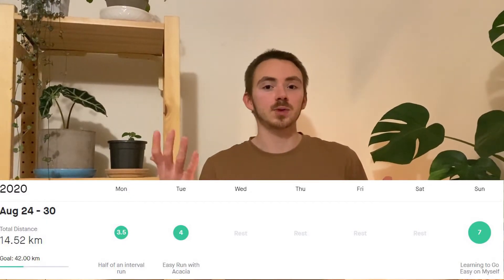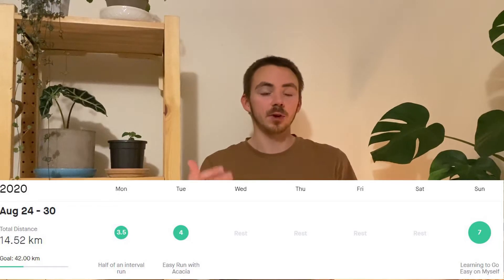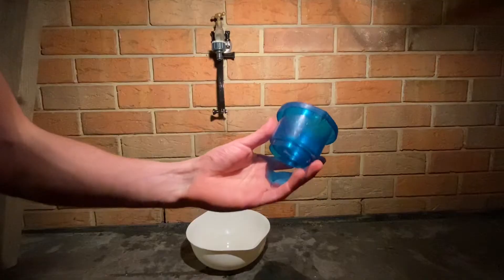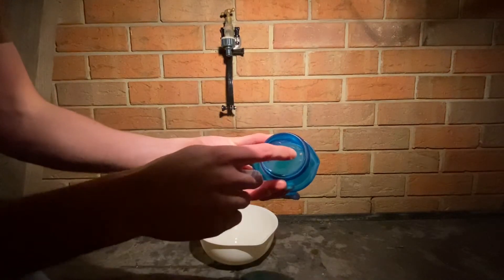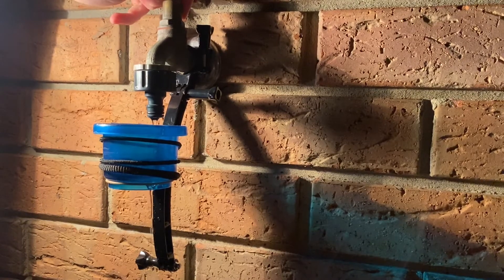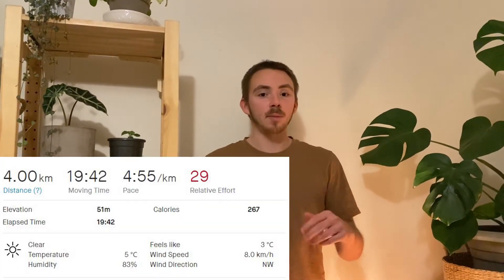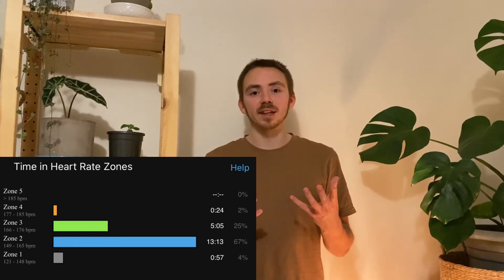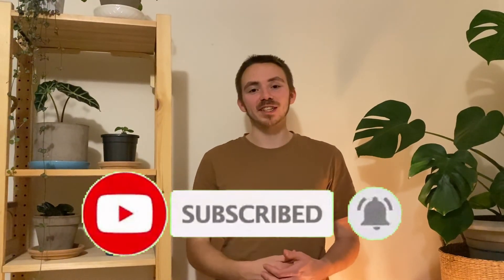I did a Lactate Threshold Test - Tim - Week 13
This week I did a lactate threshold test. I'm no expert in this but it's something I've been learning about and trying to implement in my training.

Check out this video as I explain what lactate is and how knowing your lactate threshold can help you to train smarter and see more results.